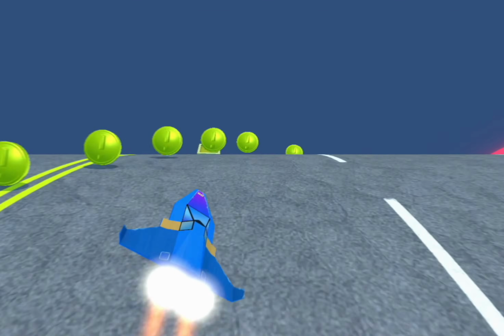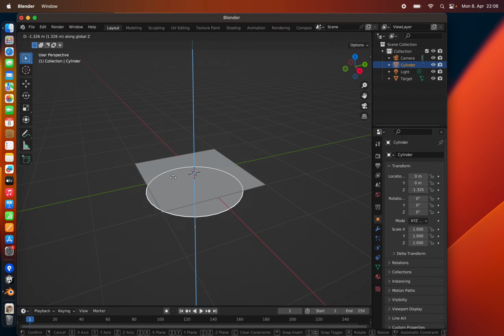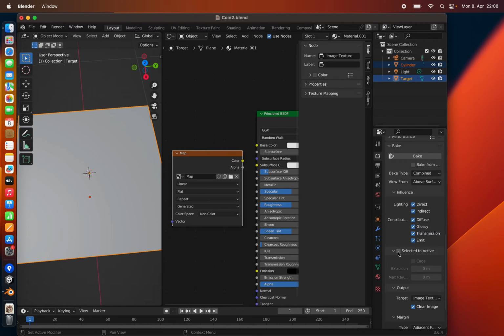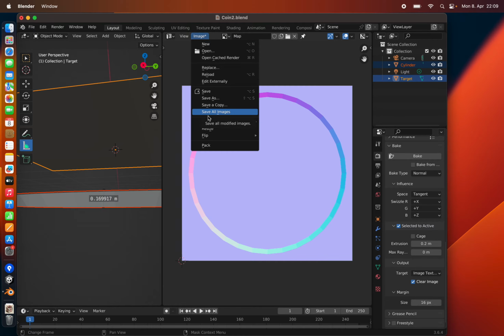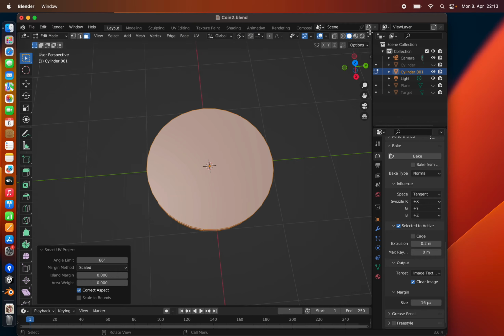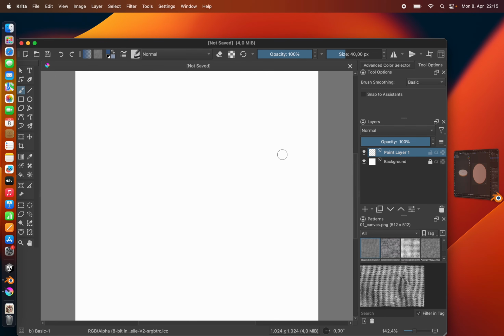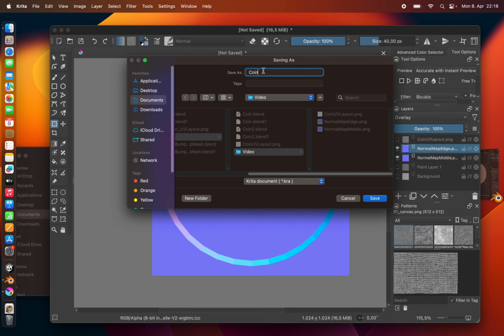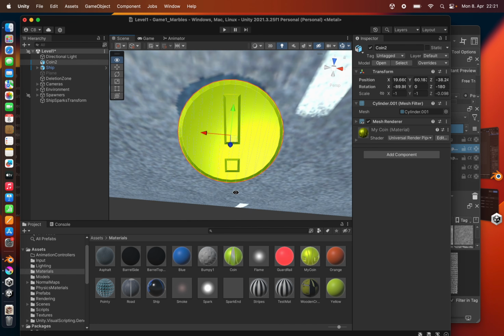Normal mapping using Blender, Krita and Unity (Building a nice, golden coin)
In this video I create a nice coin using nothing more than a plain cylinder mesh and a normal map. The video covers:

* Creating meshes to capture the details of the coin’s face using Blender
* Generating normal maps from those meshes in Blender
* Creating a simple cylindrical coin and UV map in Blender
* Creating a composite normal map in Krita by combining the multiple normal maps generated in Blender
* Creating a material in Unity and applying the normal map
* Importing the coin mesh and applying the material to it

Timestamps:
00:00 Intro
00:22 Creating a mesh for the coin’s bezel
00:57 Creating the normal map from the mesh
02:21 Creating a mesh and normal map of the coin’s face
02:45 Creating a mesh and a UV map of our coin
03:48 Texture painting with our UV and normal maps
04:47 Applying the texture to our coin